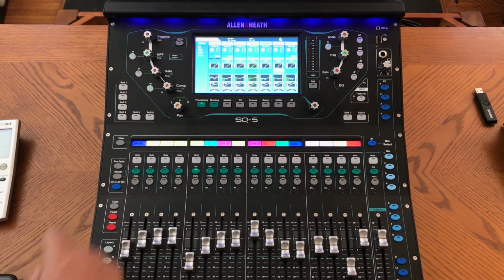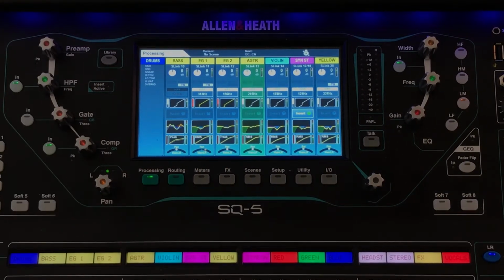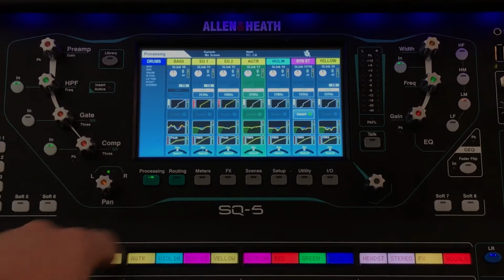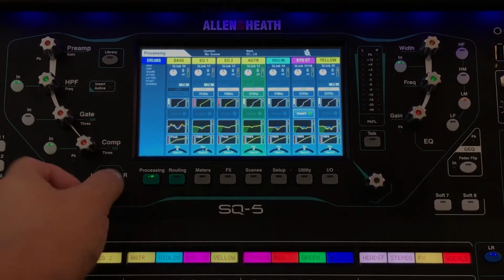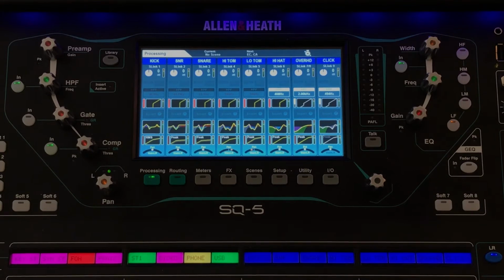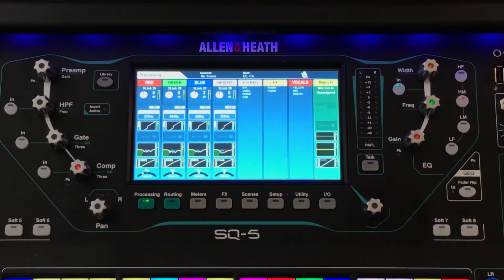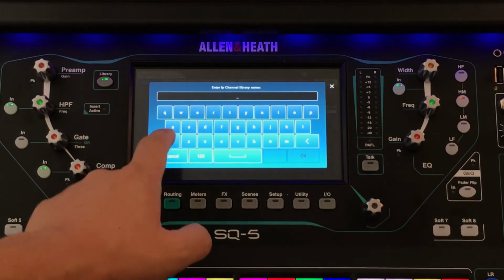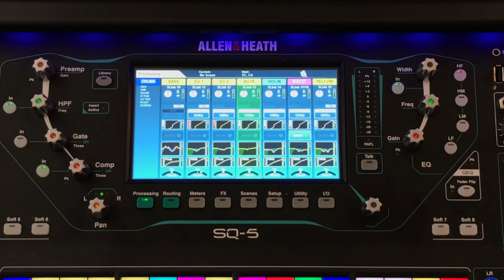SQ 5 Basics